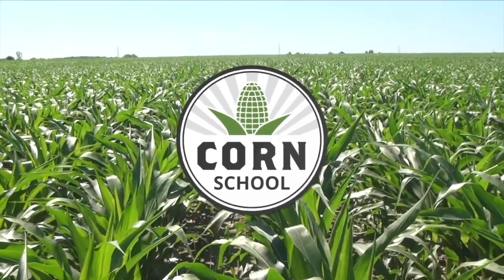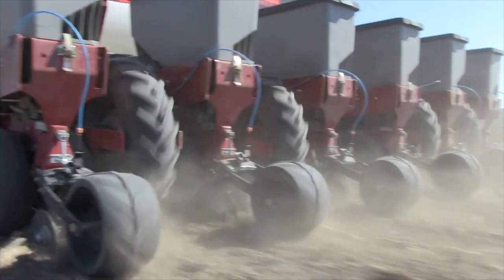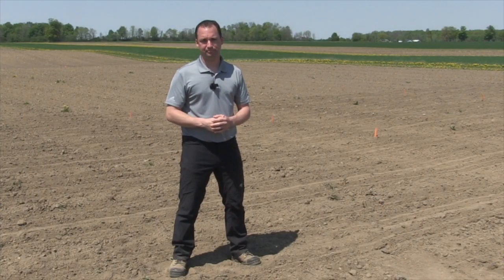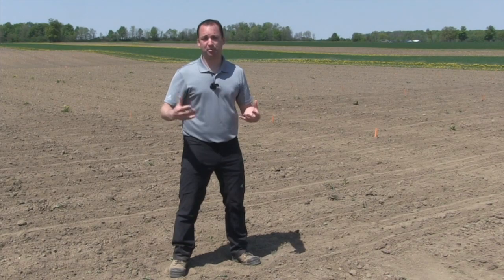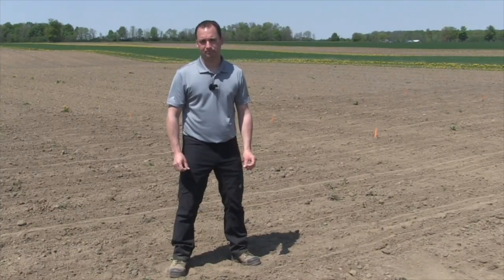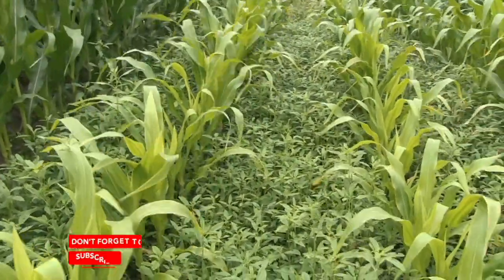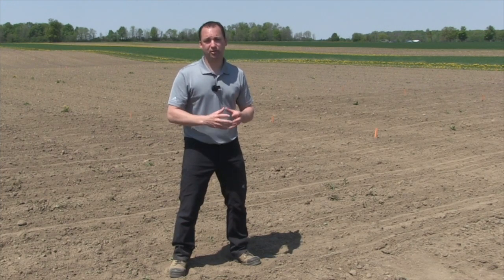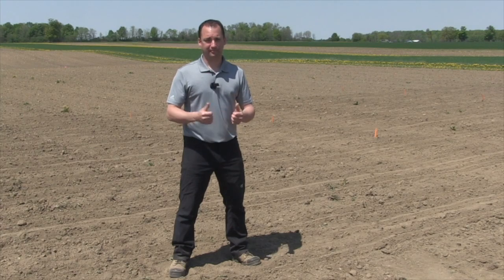Corn School: Managing pre emerge herbicides in dry conditions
Dry spring planting conditions have many growers wondering how their soil-applied residual herbicides will perform as the weather continues to heat up with little meaningful rain in sight.

Research by University of Guelph weed scientist Dr. Peter Sikkema indicates pre-emergence herbicides will still deliver significant value for growers in dry spring conditions. He notes that soil-applied products typically deliver between 50 to 80 percent control even in the absence of an activating rain.

On this episode of RealAgriculture's Corn School, BASF agronomist Rob Miller notes that full activation of the herbicide depends on the active ingredient. Some herbicides require up to 3/4" or more for strong performance while others can make do with 4/10". That moisture, however, needs to come in a single rain event for consistent performance and strong control of late-flushing weeds, adds Miller.